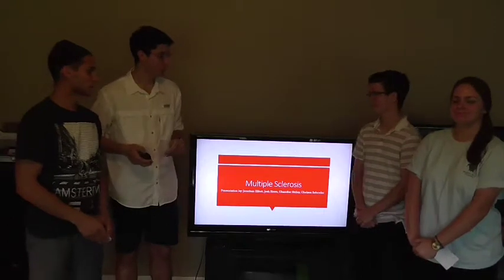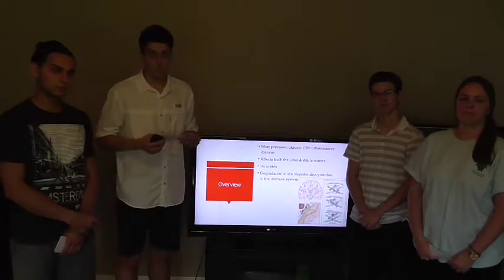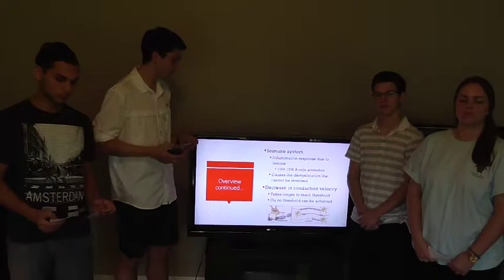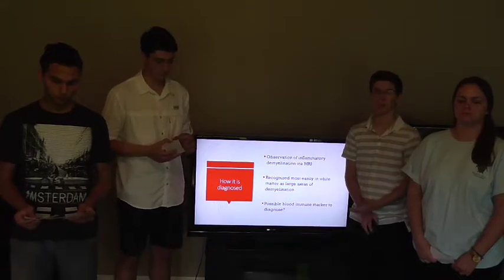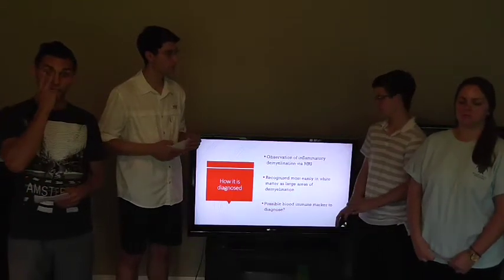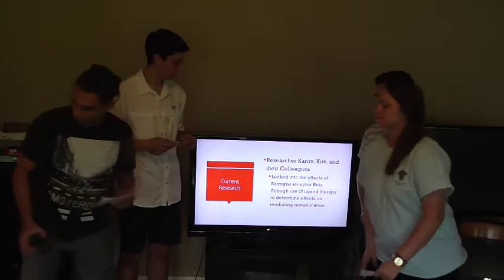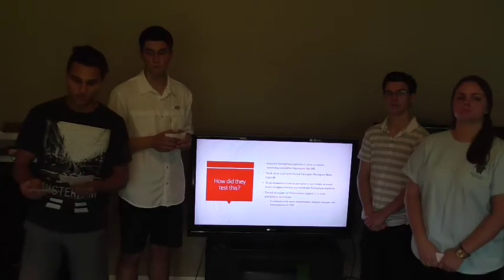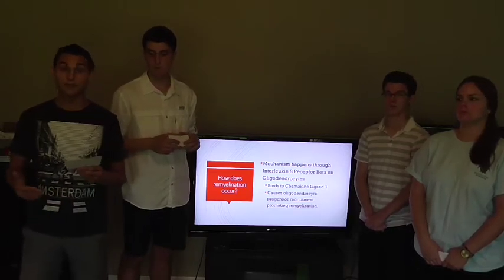Our MS presentation